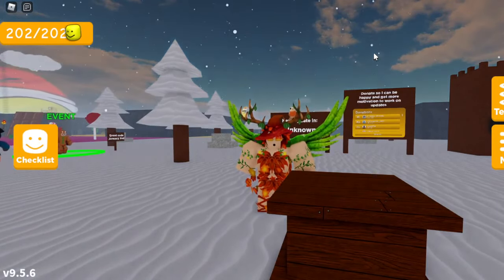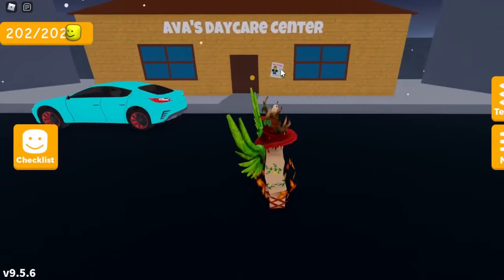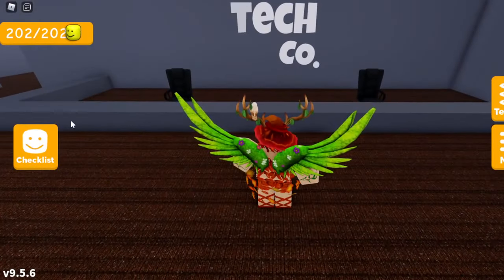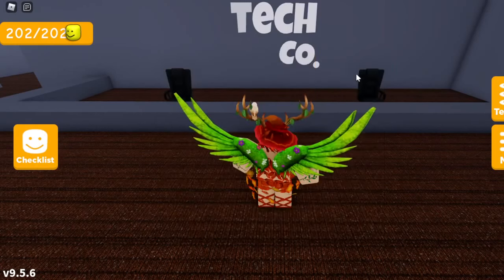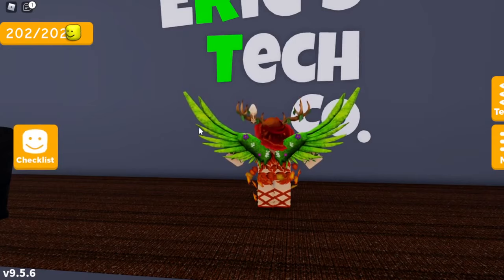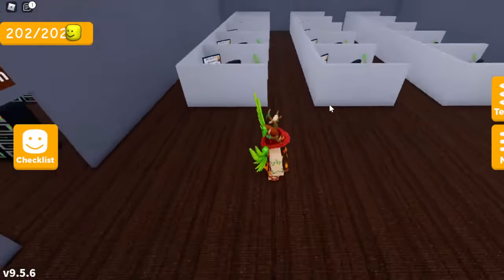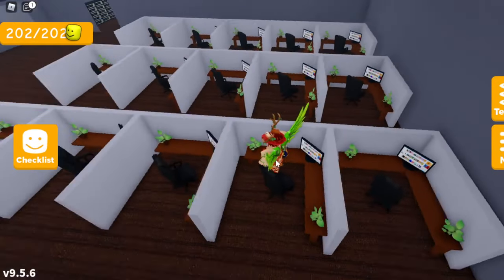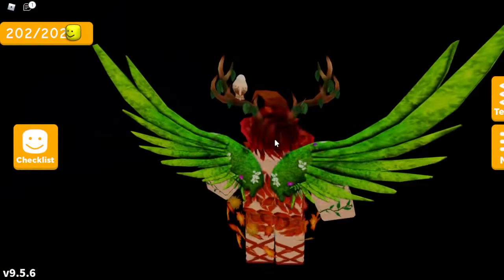Tutorial: How To Get Hidden Bighead in Find The Big Heads! by etangamermaster!